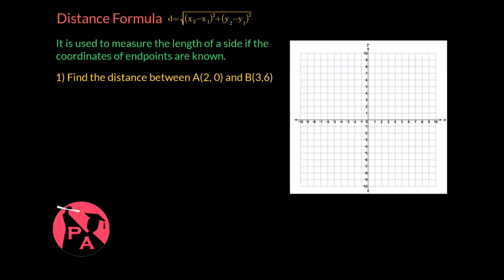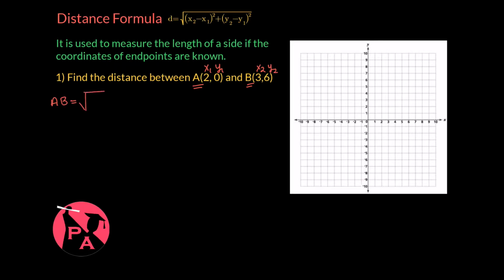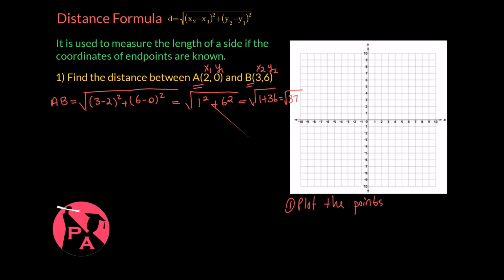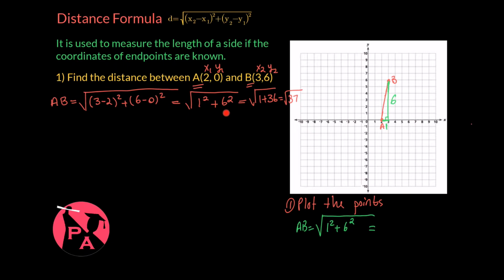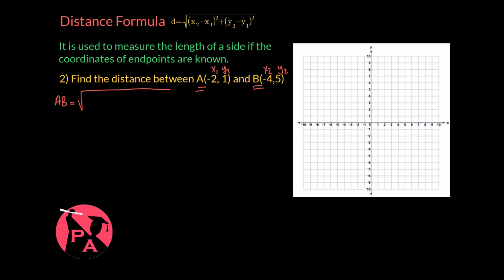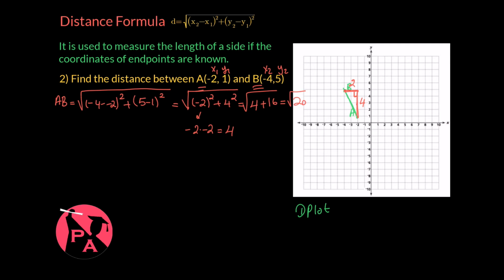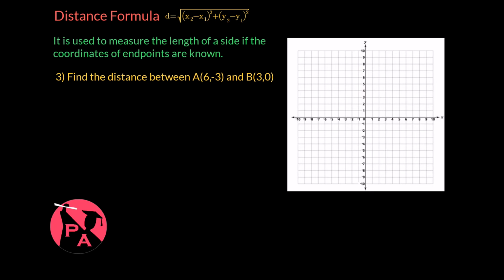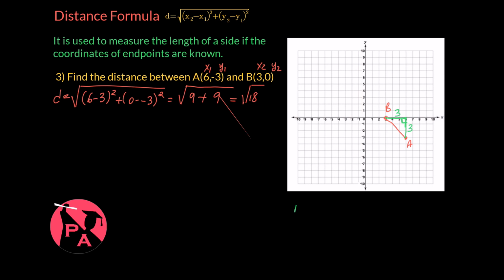Finding the Distance without the Distance Formula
Did you know that you could find the distance between two given points without using the distance formula? If not, here is a quick video that explains two methods to find the distance.

Method 1: Use the distance formula.
Method 2: Watch the video to learn about this.